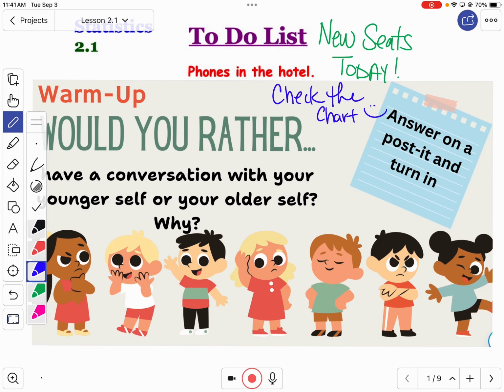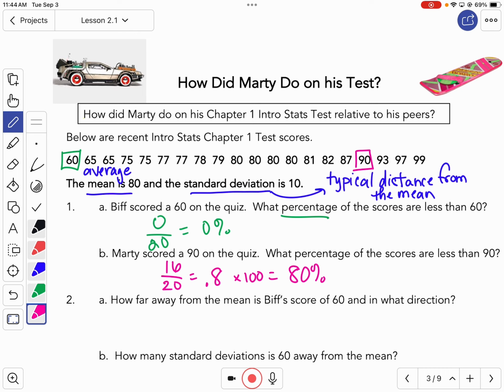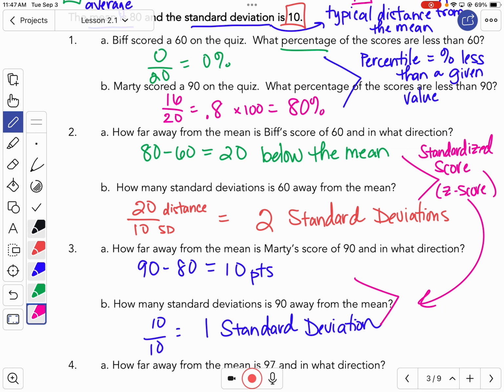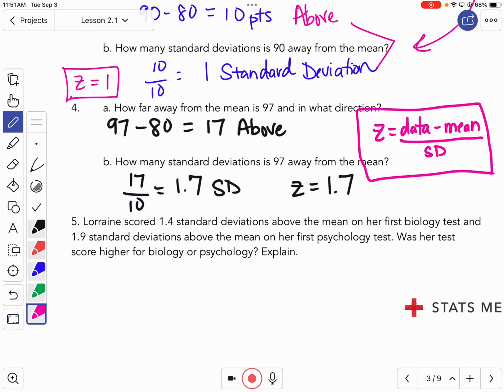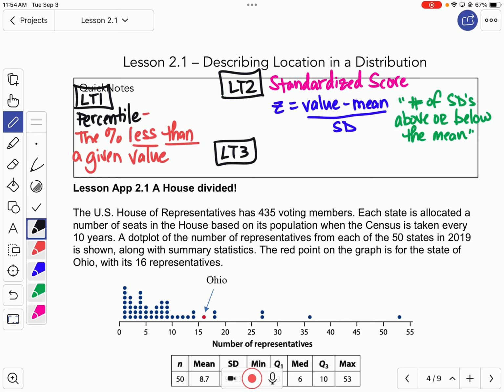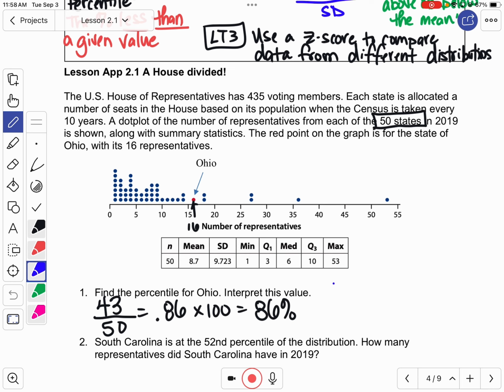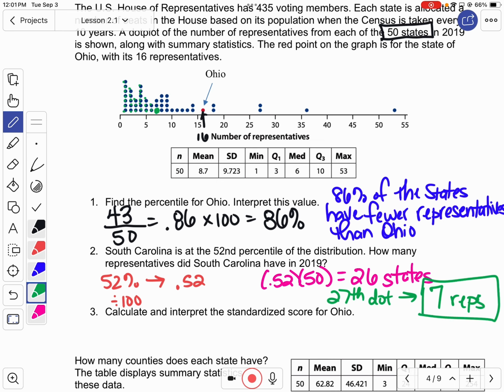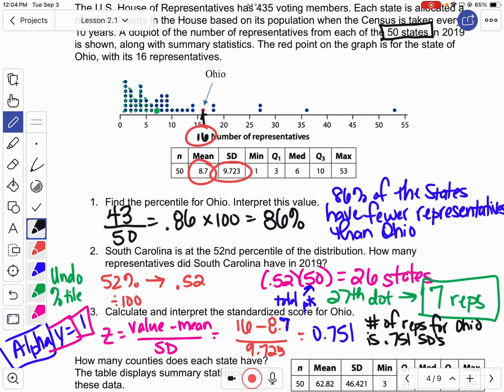Lesson Video 2.1 (part 1)